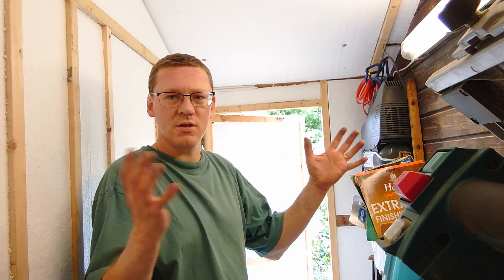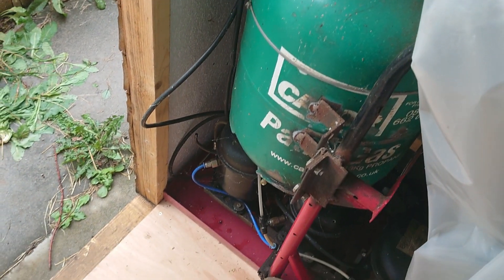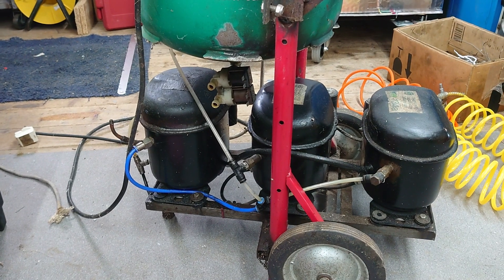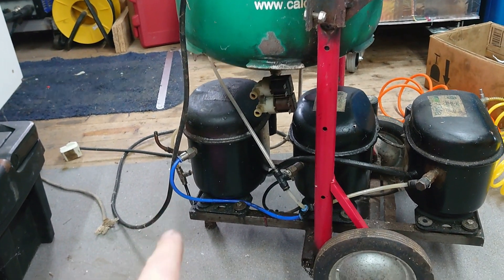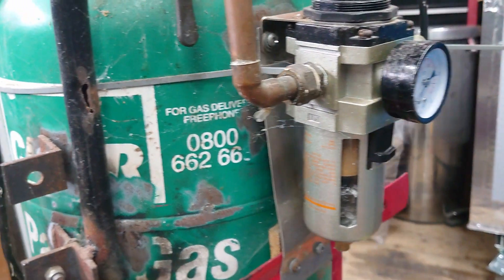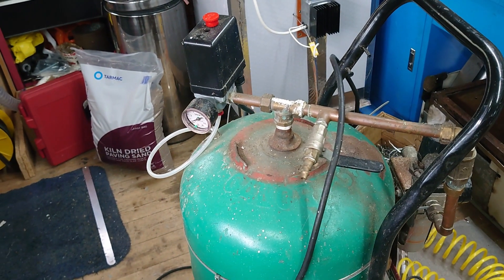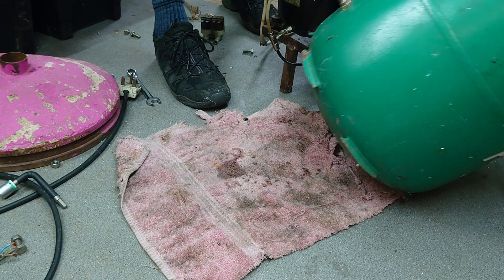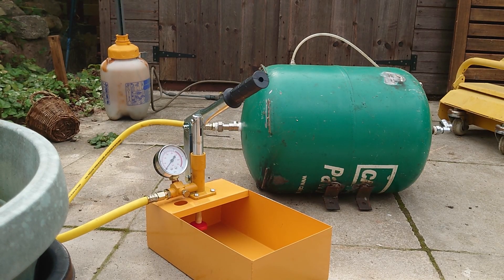Pressure Testing my homemade Air Compressor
A long time ago I built a 'silent' compressor out of some discarded refrigeration pumps and a gas cylinder.
It's probably best not to try this yourself, but this one has exceeded my expectations, running flawlessly for about 12 years.  It's still working, but I want to move it, so thought it was a good time to give it a good check over.